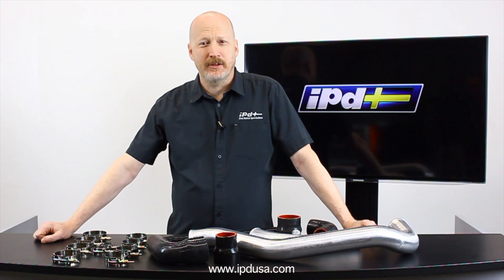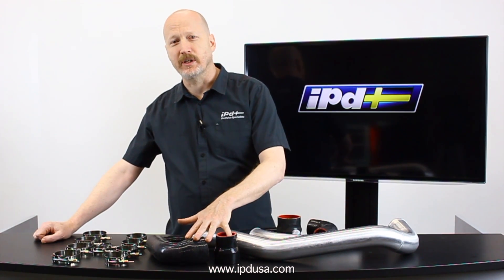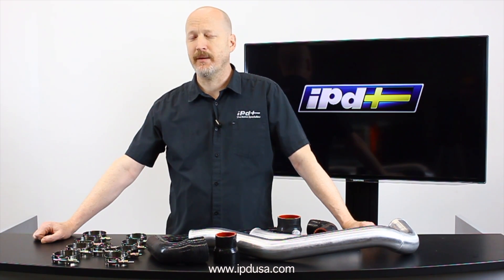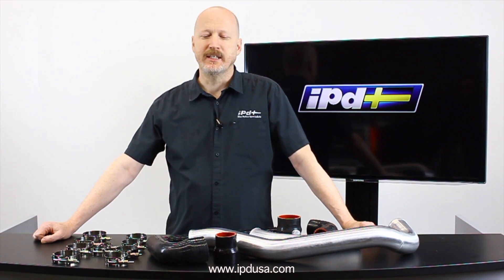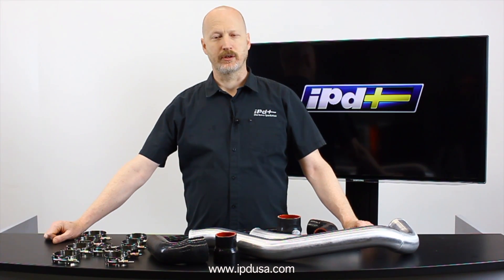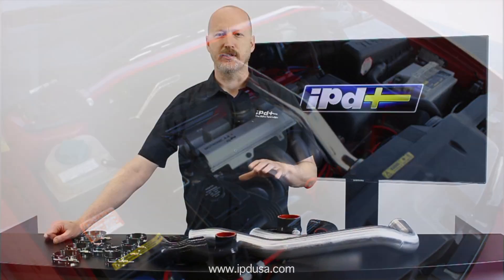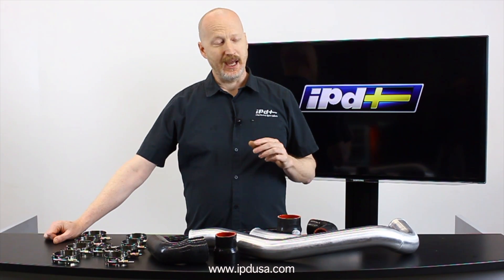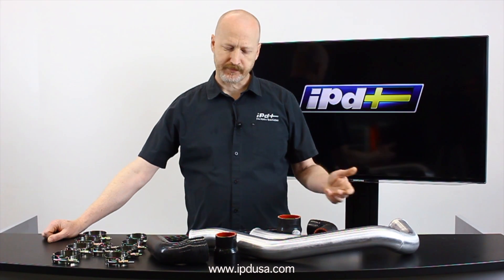IPD Volvo - Reverse Intercooler Piping Kit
IPD’s reverse intercooler piping kit (RIP kit) reverses the routing of the induction tubing of turbo charged Volvos. Our kit routes the hot turbo air to the top of the intercooler and routes the cool air out the bottom. This change in routing reduces the heat that is inducted into the intercooler outlet air. Since hot air rises, routing the air out the bottom of the intercooler reduces outlet temperatures at the throttle body inlet and we were able to run an additional 3 pounds of boost without needing any changes to our tuning.

The new IPD RIP kit design is also 14 inches shorter than the factory induction routing which results in increased throttle response and less boost lag. Get the most from your turbo Volvo with the IPD reverse intercooler piping kit.